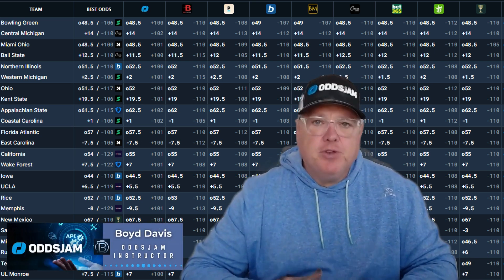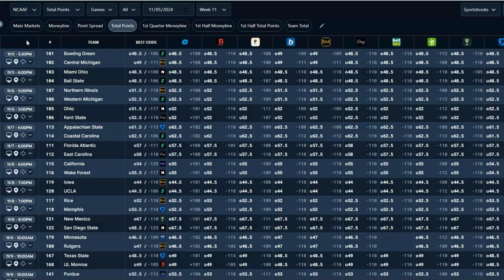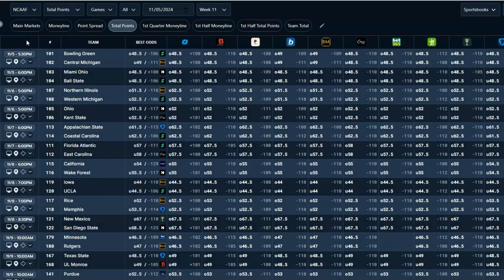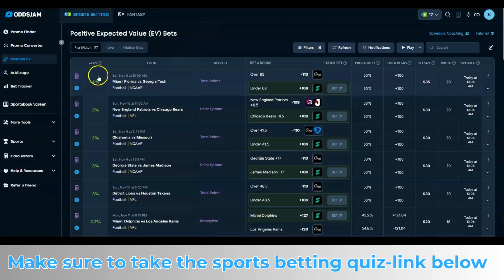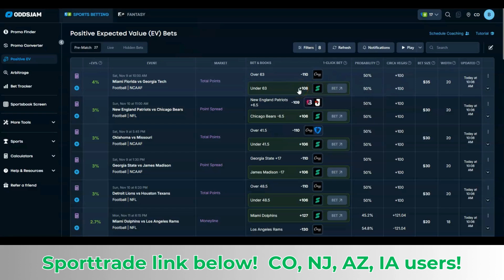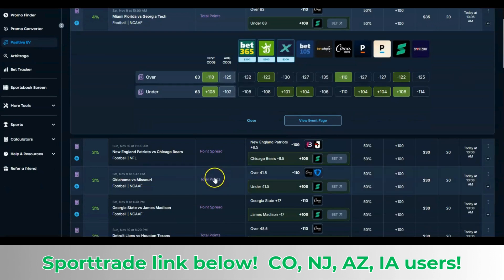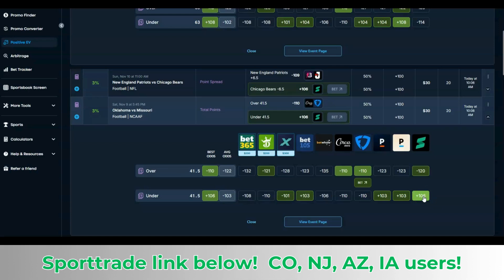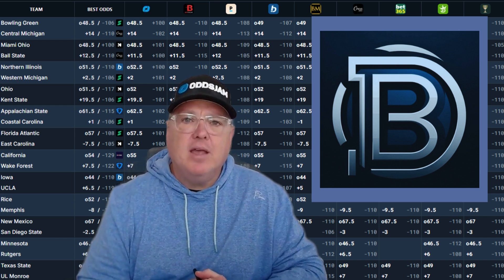How to Crush the Odds in Over/Under Football Betting!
Why Using Boyd Davis as Your Sports Betting Consultant Will Help Beginner and Struggling Bettors Make Money for Years

When it comes to sports betting, beginners and those who struggle with consistent profits often find themselves overwhelmed by complex strategies, poor decision-making, and a lack of clear guidance.

Boyd Davis stands out as a seasoned professional in the world of sports betting consulting. With years of practical experience and proven success in teaching positive expected value (EV) strategies, Boyd's expertise is an invaluable asset for anyone looking to go beyond casual betting and move toward consistent profitability. His data-driven approach, combined with a deep understanding of market dynamics, helps new and struggling bettors make well-informed decisions and avoid costly mistakes.

Tailored Strategies for Every Bettor

One of the key reasons Boyd Davis's consulting service is so effective is his focus on personalization. Every bettor's situation is different, from their starting bankroll to their specific goals and level of risk tolerance. Boyd provides personalized profit plans that cater to each client's unique needs and betting style. This level of customization ensures that the strategies you use aren't just theoretical—they are practical, actionable, and aligned with your personal betting objectives.

Comprehensive Education on Betting Markets

Navigating different betting markets can be challenging without guidance. Boyd takes the time to explain the nuances of various markets, from standard moneyline bets and point spreads to alternative lines, player props, and arbitrage opportunities. He teaches you how to identify the most profitable markets based on your betting style, empowering you to make smarter choices that align with your betting plan.

Using Odds Comparison for Maximum Edge

A fundamental concept Boyd teaches is the importance of shopping for the best odds across multiple sportsbooks. Many beginner and struggling bettors don't realize that even small differences in odds can significantly impact their long-term profitability. Boyd introduces his clients to essential tools like OddsJam to compare odds and find the best value bets, ensuring they consistently place wagers at the most favorable prices available. This practice alone can lead to significant gains over time.

Long-Term Profit Mindset

Boyd Davis emphasizes the value of playing the long game in sports betting. Rather than focusing on short-term wins or trying to hit big payouts with risky bets, Boyd guides you to develop a mindset geared toward sustainable growth. He shows you how small, incremental wins compound over time and are the real key to lasting profitability. With this perspective, beginner and struggling bettors can shift from a gambling mentality to one of strategic investing.

Transformative Results

The results speak for themselves: clients who have worked with Boyd Davis report not only an improvement in their betting outcomes but also a deeper understanding of how to approach betting with confidence. They have gained knowledge that allows them to assess the value of their bets and make data-supported decisions, leading to consistent, long-term profits. This transformation is the difference between betting as a hobby that loses money and betting as a strategic venture that yields financial growth.

Take the Scorecard Sports Betting Quiz – Assess your sports betting knowledge and get a clear understanding of your strengths and areas for growth.

– Become part of a supportive community where you can share tips, learn new strategies, and get exclusive insights.